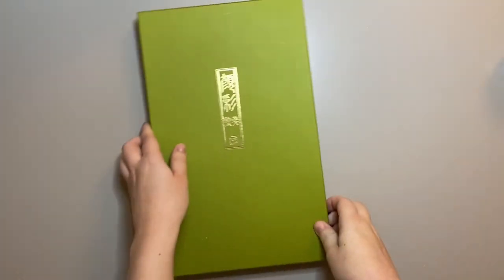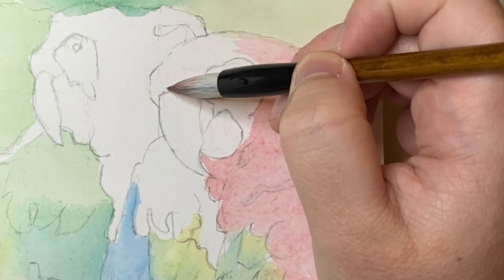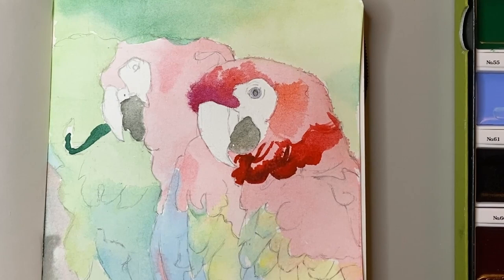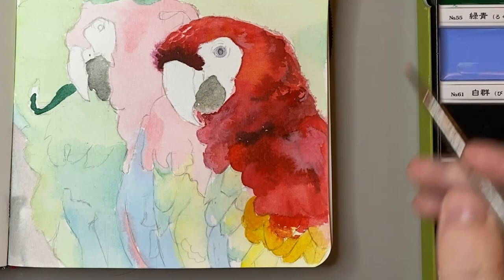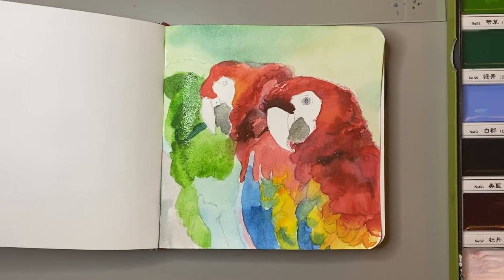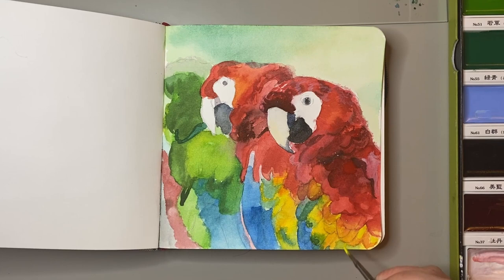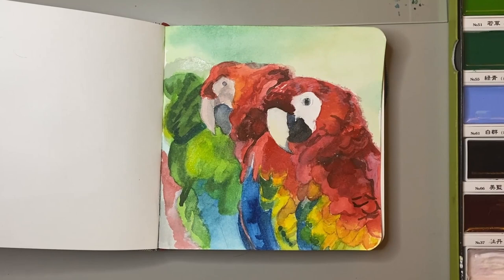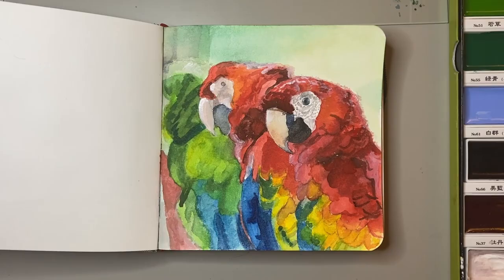Kuretake Gansai Tambi Watercolor Review whilst Painting Parrots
Here is my review of the Kuretake Gansai Tambi Watercolor paints which I discuss whilst making a  time-lapse painting of some parrots. I mention of my thoughts on this Japanese watercolor paint set in this one and I also talk through my painting process. Hope you like it as I really enjoyed painting these parrots.

MATERIALS
Primer - Boldmere White Gesso
Paper - Daler Rowney Mixed Media Spiral Pad A5
Brushes: CASS ART GREY SYNTHETIC ACRYLIC & OIL BRUSH SET OF 6
Watercolours: Kuretake Gansai Tambi Watercolor paints